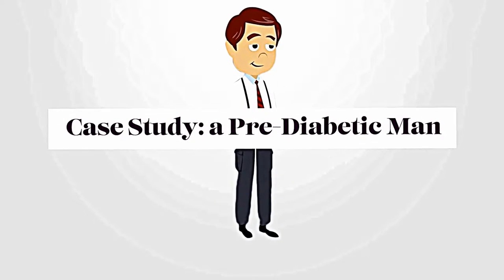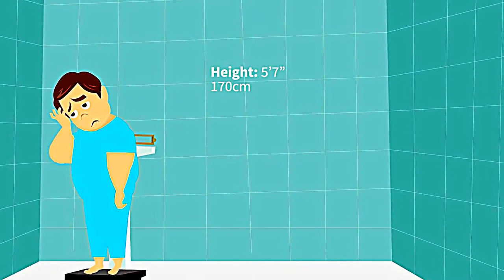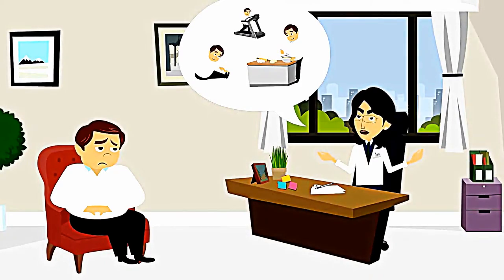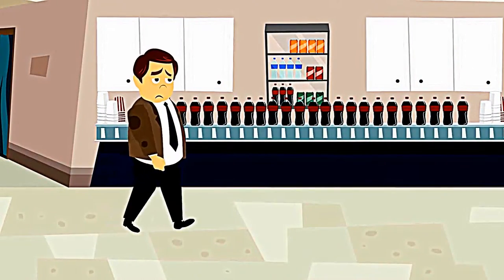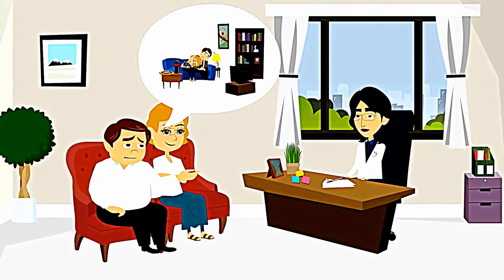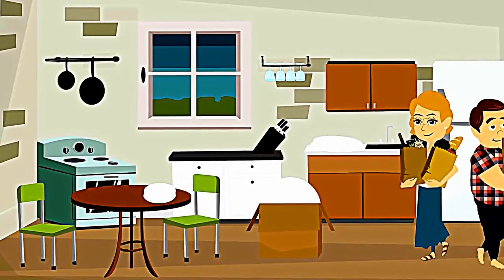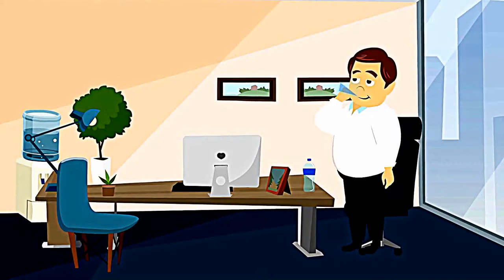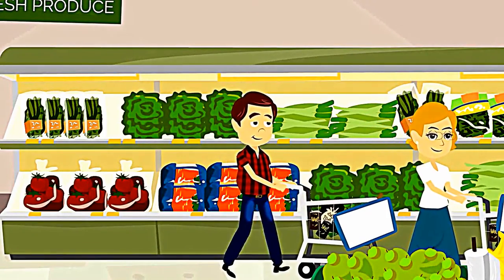Pre-Diabetic Middle-aged man animated video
I created this video with the YouTube Video Editor using a creative commons licensed video.  This short animated movie video is about a Pre-Diabetic Middle-aged man.